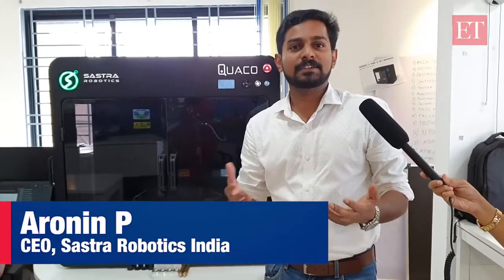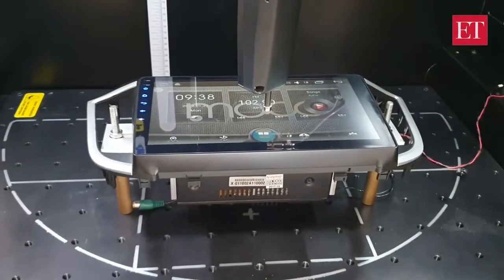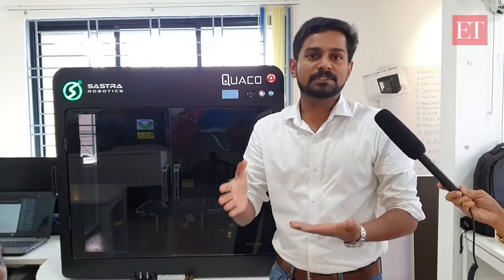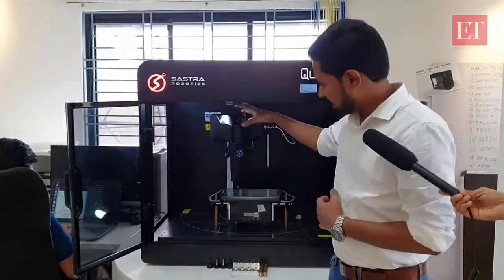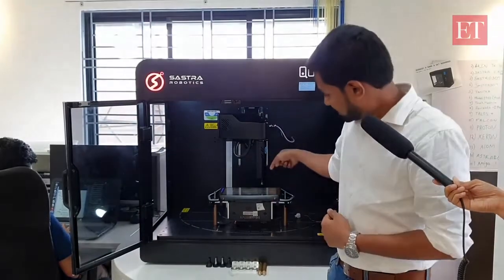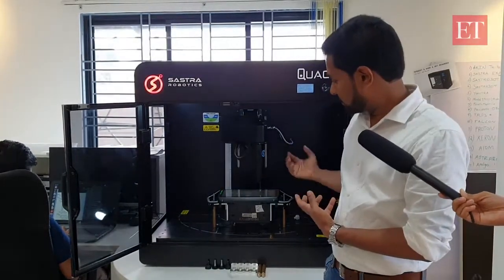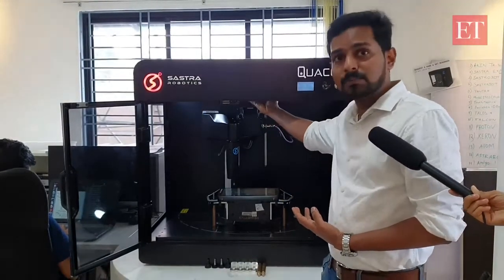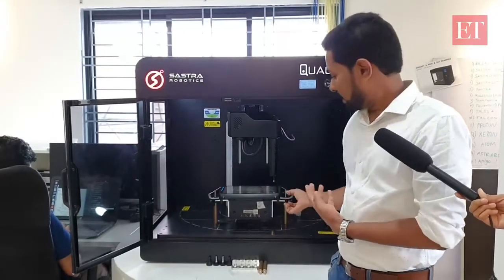A Kerala based startup will provide Lockheed Martin the robot to test its cockpit interface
Introduction video of Sastra Robotics covered by The Economic Times